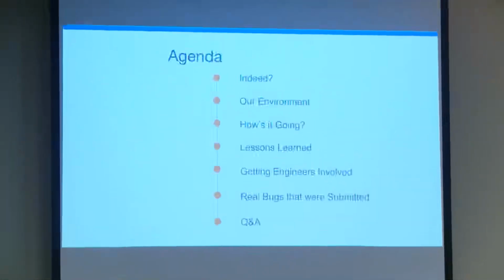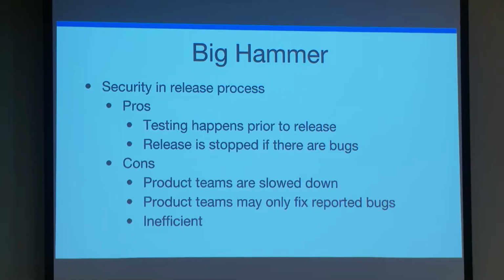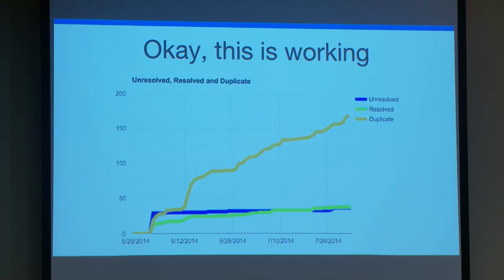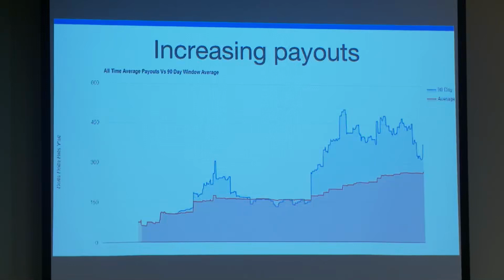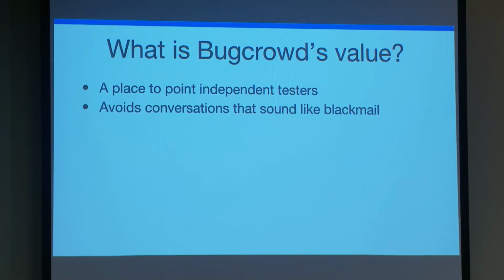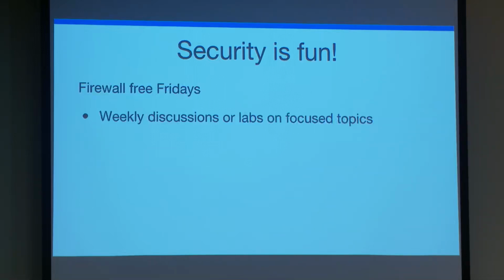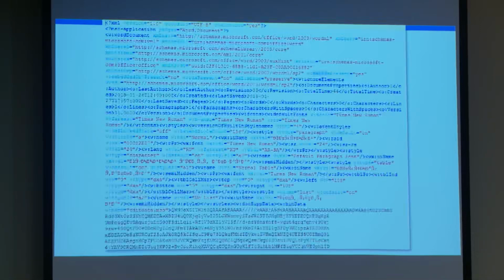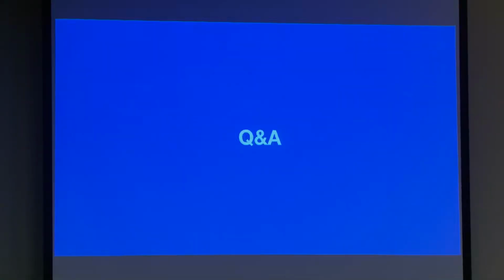Leveling up your bug bounty program Charles Valentine